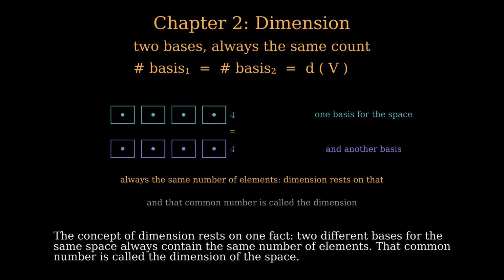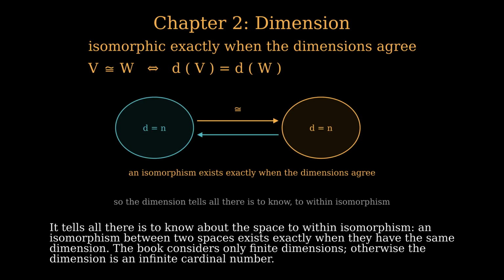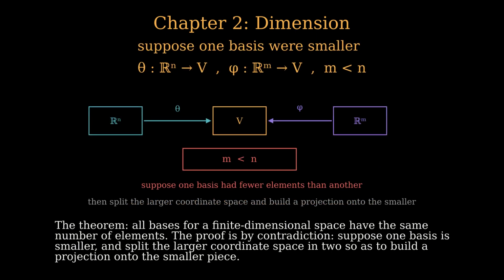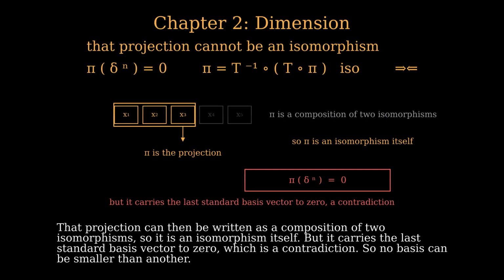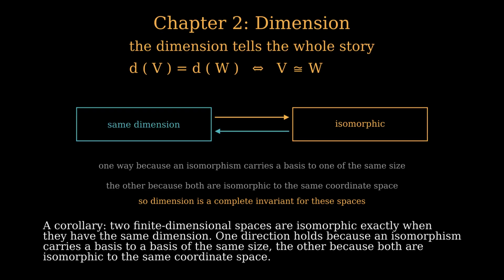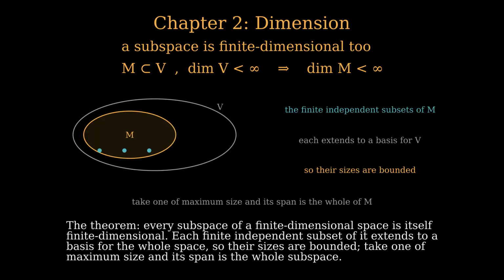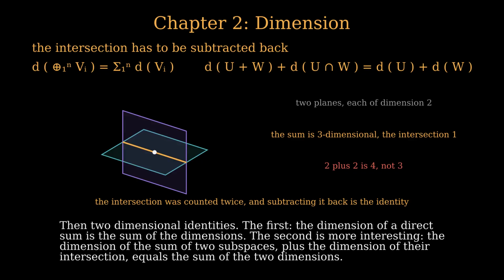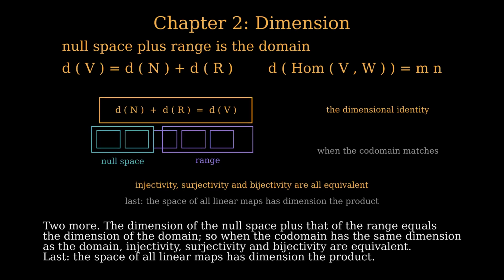Advanced Calculus, Episode 20 | Dimension | Ch. 2, §2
This episode covers chapter 2, section 2 (pages 77 to 81) of Loomis and Sternberg's Advanced Calculus.

The concept of dimension rests on one fact: two different bases for the same space always contain the same number of elements. That common number is called the dimension of the space.

It tells all there is to know about the space to within isomorphism: an isomorphism between two spaces exists exactly when they have the same dimension. The book considers only finite dimensions; otherwise the dimension is an infinite cardinal number.

A lemma first: if the space is finite-dimensional and a map from it to itself is surjective, it is an isomorphism. Take the smallest number of elements that can span the space; that set is a basis, and since the map is onto, the images span too and are a basis as well.

The theorem: all bases for a finite-dimensional space have the same number of elements. The proof is by contradiction: suppose one basis is smaller, and split the larger coordinate space in two so as to build a projection onto the smaller piece.

That projection can then be written as a composition of two isomorphisms, so it is an isomorphism itself. But it carries the last standard basis vector to zero, which is a contradiction. So no basis can be smaller than another.

The integer common to every basis is the dimension of the space. The standard basis for coordinate n-space has n elements, so coordinate n-space is n-dimensional in this precise sense.

A corollary: two finite-dimensional spaces are isomorphic exactly when they have the same dimension. One direction holds because an isomorphism carries a basis to a basis of the same size, the other because both are isomorphic to the same coordinate space.

The theorem: every subspace of a finite-dimensional space is itself finite-dimensional. Each finite independent subset of it extends to a basis for the whole space, so their sizes are bounded; take one of maximum size and its span is the whole subspace.

A corollary: every subspace of a finite-dimensional space has a complement. Extend a basis for the subspace to a basis for the whole space, and the linear span of the added vectors is a complement.

Then two dimensional identities. The first: the dimension of a direct sum is the sum of the dimensions. The second is more interesting: the dimension of the sum of two subspaces, plus the dimension of their intersection, equals the sum of the two dimensions.

Two more. The dimension of the null space plus that of the range equals the dimension of the domain; so when the codomain has the same dimension as the domain, injectivity, surjectivity and bijectivity are equivalent. Last: the space of all linear maps has dimension the product.

This is an independently produced study guide. The narration and animations are original work; no pages of the book are reproduced, and no copy of it is provided.